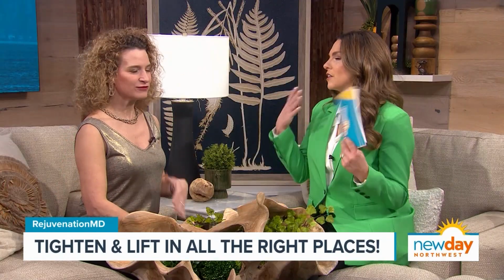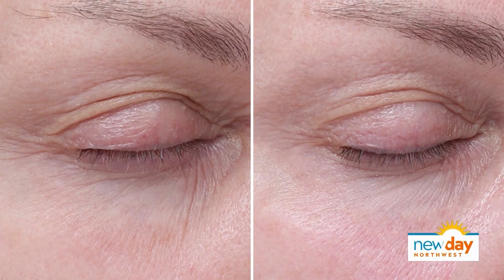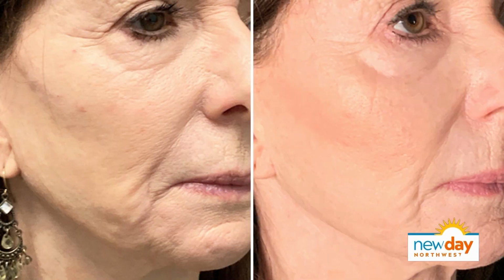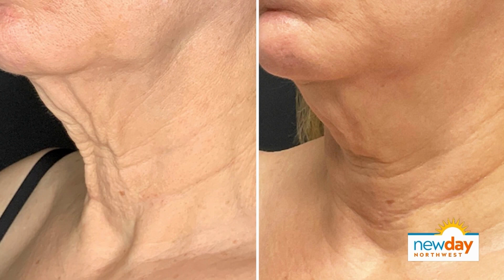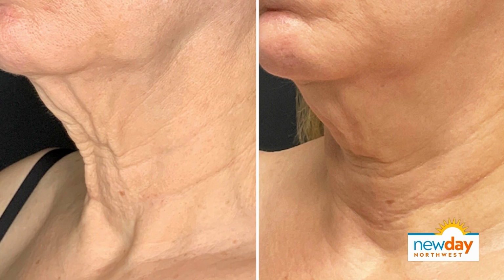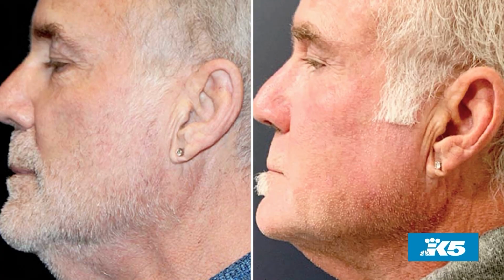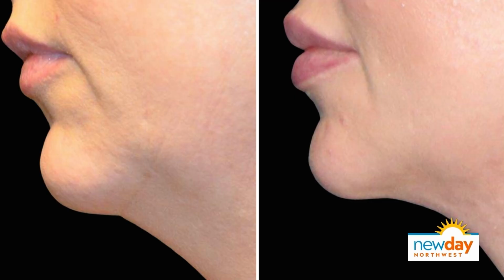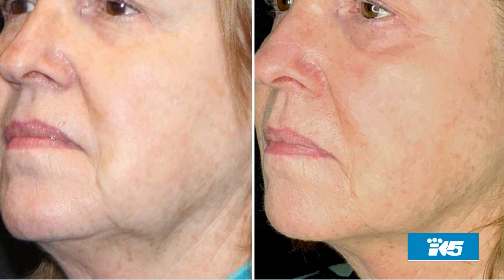Tighten and lift in all the right places - New Day NW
After a stressful holiday season, you can focus on yourself in the New Year with aesthetic treatments at RejuvenationMD. Agnes RF and Scarlet SRF are complementary advanced radiofrequency (RF) microneedling technologies that safely tighten, lift and smooth treatment areas and can even eliminate fat.

“Agnes is very, very mean, but then her Cinderella sister comes in and tightens and lifts right after,” said Dr. Tianna Tsitsis (Dr. T) of RejuvenationMD. “So, you sizzle away the fat, and then Scarlet comes and tightens and lifts.”

Agnes can eliminate lipomas and unwanted fat from the jawline without a need for surgery. This treatment can help contour the jawline, lift the tip of the nose and brows, get rid of bags under the eyes and more.

“People want to have that snatched jawline now, so let’s snatch it,” Dr. T said.

At RejuvenationMD, every Agnes RF treatment is followed by Scarlet SRF, which improves tightening and the integrity of the skin.

“You don’t need to undergo surgery,” Dr. T said. “There’s no downtime. It takes about an hour to do this. And you look red for maybe another hour.”

Sometimes patients just want overall skin tightening, so Agnes is not needed. In these cases, the team uses Scarlet on the area to smooth, lift and tighten. Some treatable areas are the arms, above the knees, breasts, face, hands or anywhere that has loose skin.

RejuvenationMD is hosting Girls Night Out at its Bothell location on January 18 between 5 and 7 p.m. Attendees will enjoy swag bags, demos, drinks, snacks and BOGO offers. Local businesses specializing in haircare, lash extensions, jewelry and home décor will also be showcasing their products.

Learn more about Girls Night Out, specials on Agnes and Scarlet and other treatments on the RejuvenationMD website.

Segment Producer Suzie Wiley. Watch New Day Northwest at 11 a.m. weekdays on KING 5 and streaming live on KING5.com. Contact New Day.